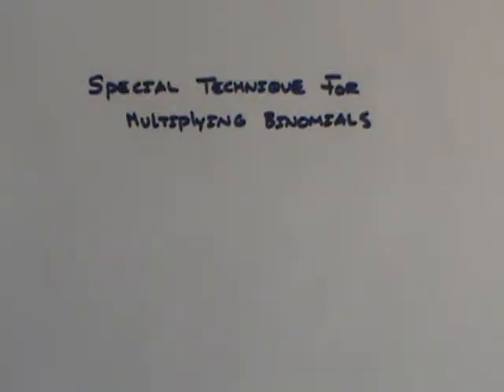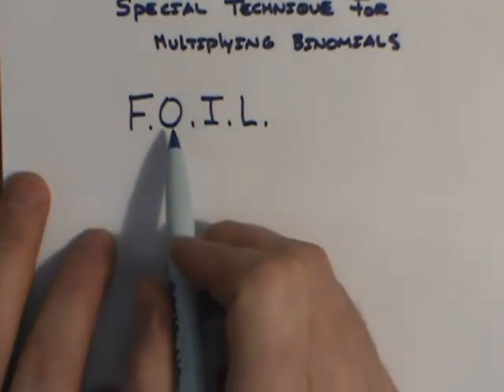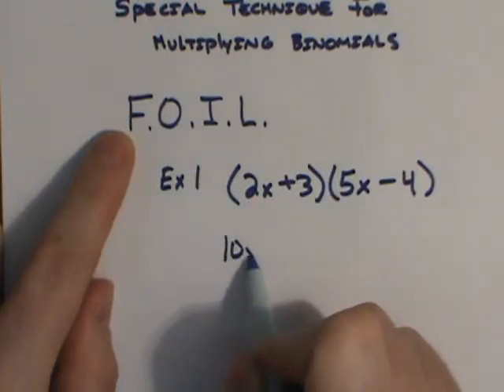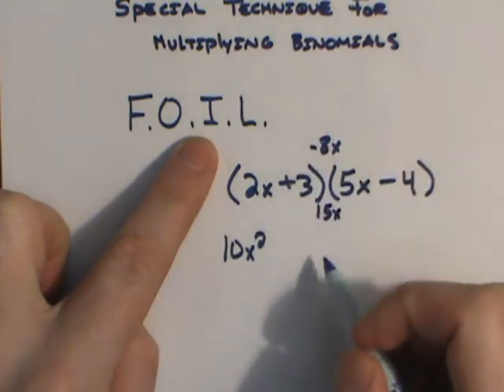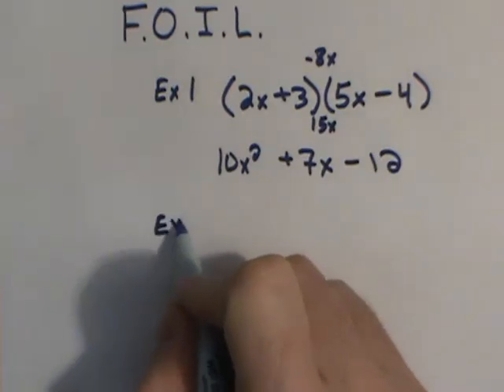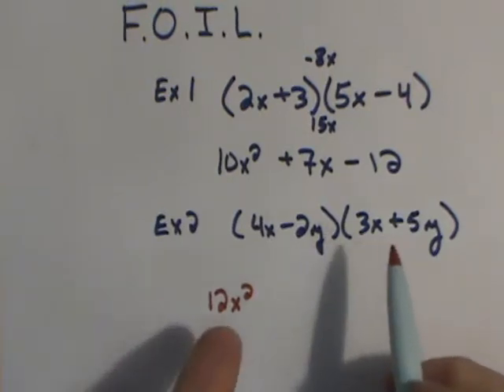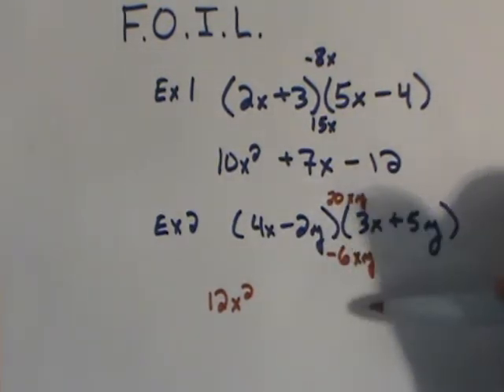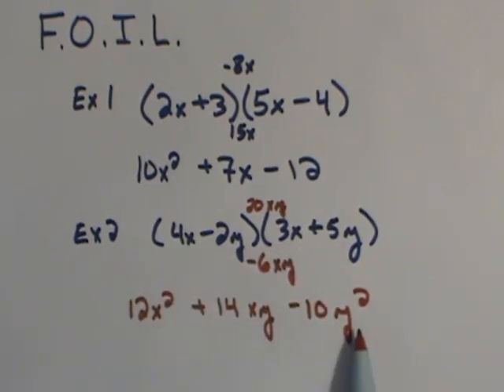F.O.I.L. Examples 1 & 2